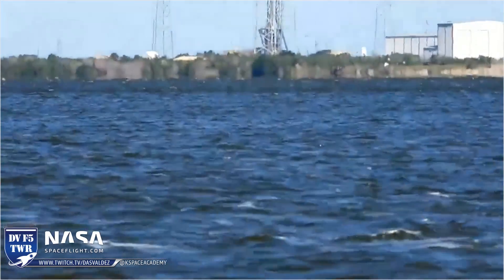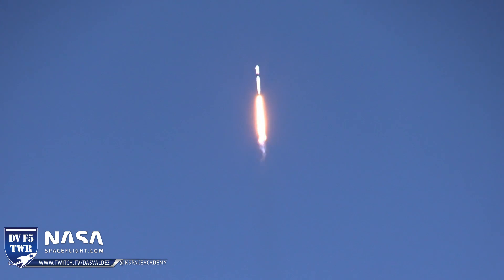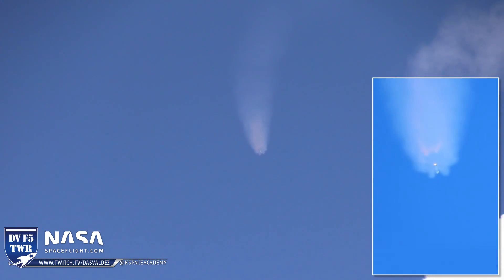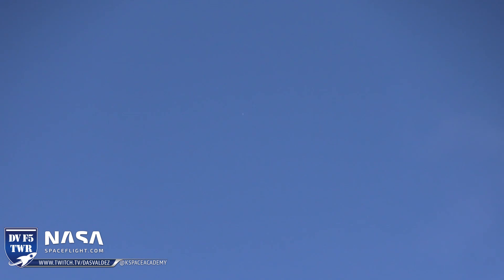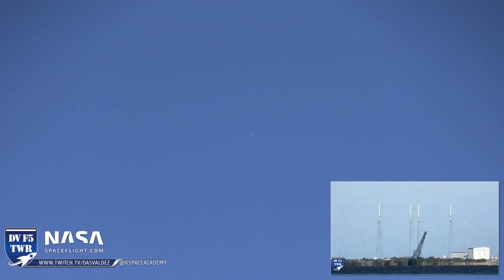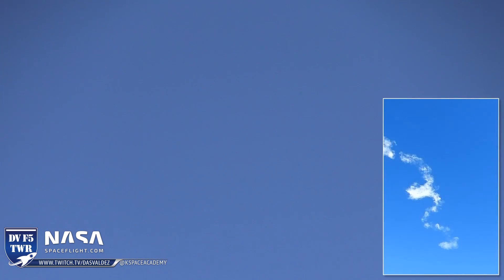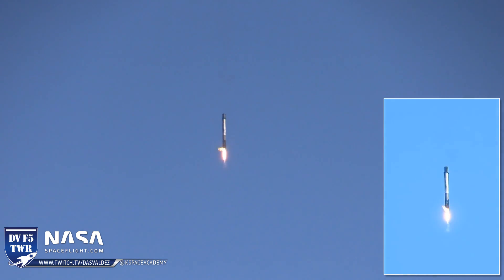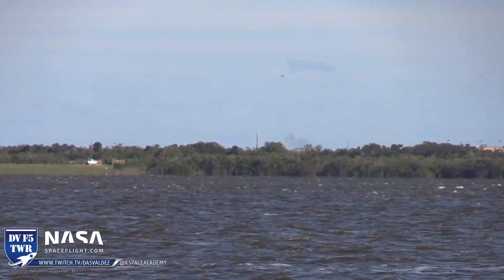Dual Camera SpaceX CRS-16 Launch and Landing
Our joint Kerbal Space Academy/NASASpaceFlight.com crew placed two cameras on the NASA causeway for the launch and aborted landing attempt of CRS-16.

Cameras used were a Canon G30 VIXIA and a Nikon P1000 Coolpix. The footage of the P1000 was streamed 720/60 live and the G30 recorded locally at 1080/60.

This video edits both together using the G30 footage as the main frame and the P1000 as a PIP zoom to show the detail. P1000 footage cropped and stabilized using Adobe After Effects.